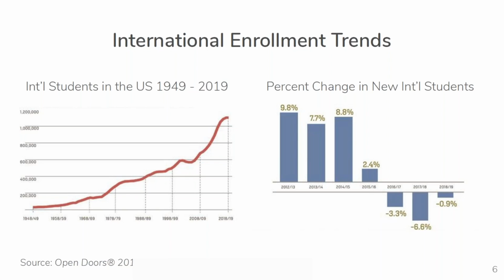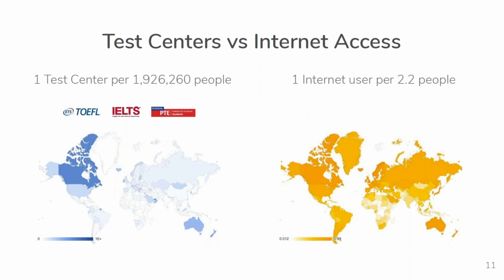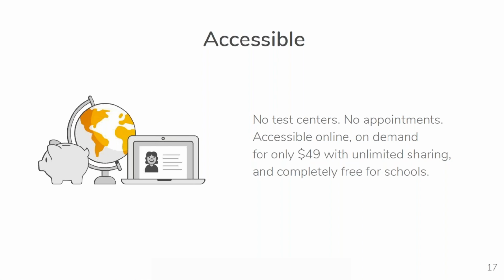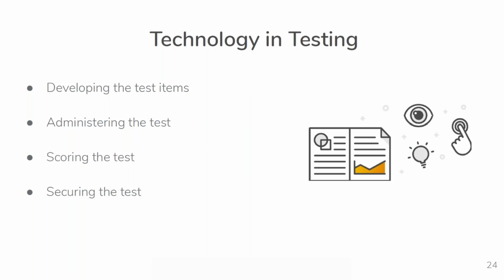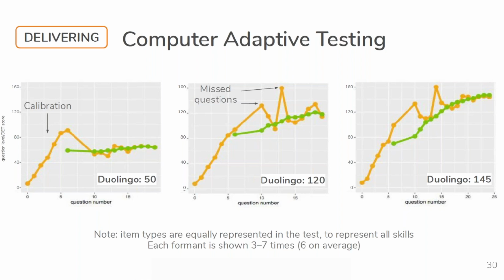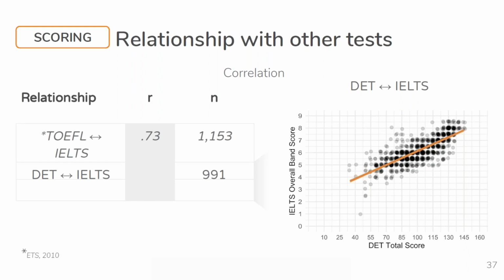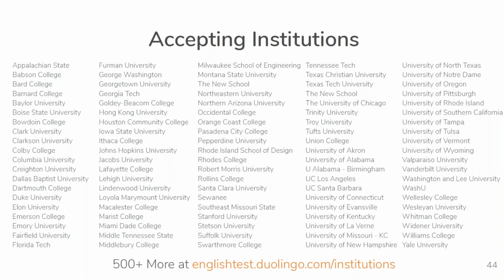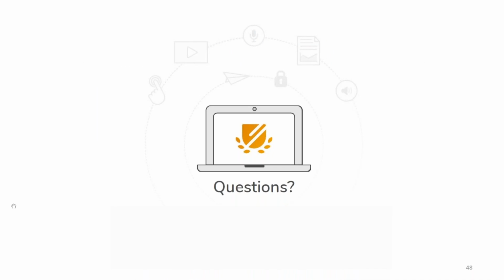【茱莉安留遊學】網路研討會：深入研究Duolingo English Test(多鄰國英語測驗)和新功能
Duolingo English Test(多鄰國英語測驗)
我們來一起看看這個英語測試系統有什麼新功能
可以讓我們在測試的流程上更加順手

茱莉安留遊學 JULIANNE STUDIO
台北 新竹 台中 高雄 花蓮 加拿大🍁

☎️諮詢專線☎️
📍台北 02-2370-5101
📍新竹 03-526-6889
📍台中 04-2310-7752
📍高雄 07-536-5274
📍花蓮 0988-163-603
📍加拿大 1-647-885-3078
💌FB粉絲團:茱莉安留遊學
🆓LINE官方: @juliannestudio
🆓LINE茱莉安本人: juliannecanada